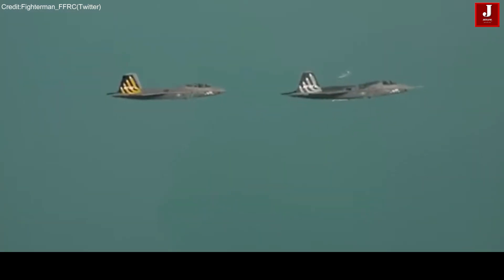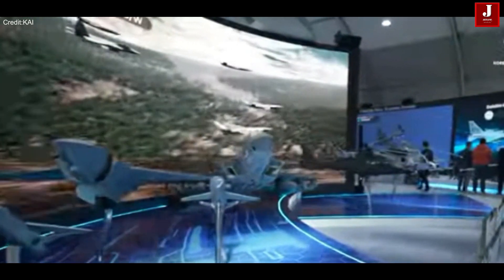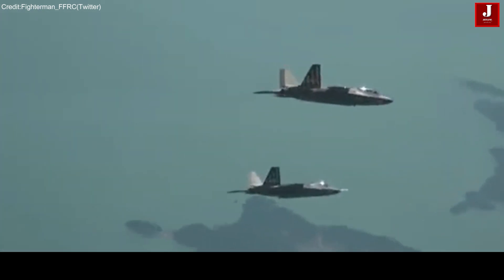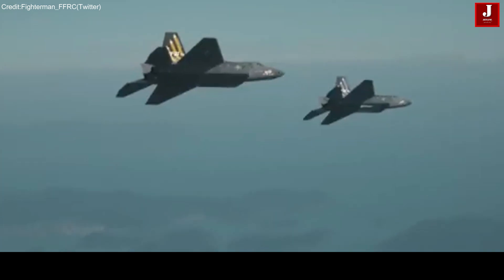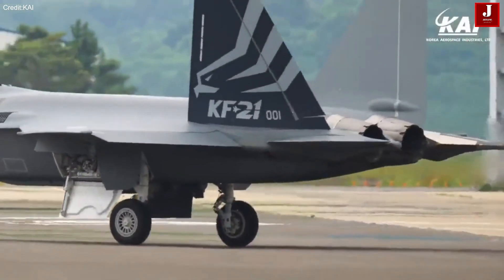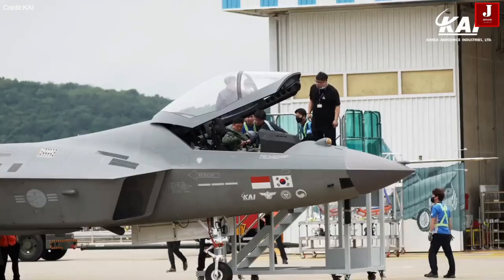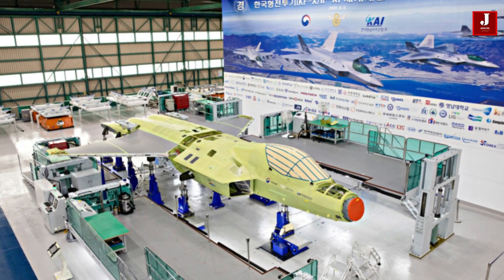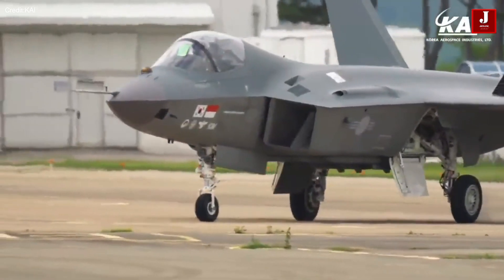First public display of KAI's KF-21 fighter plane during a defense demonstration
At the ADEX event in South Korea, the first advanced fighter jet, referred to as the fifth generation fighter jet, made a successful public premiere. It demonstrated its great maneuverability by displaying a variety of turn maneuvers.

The Seoul International Aerospace & Defence Exhibition (ADEX) 2023 commenced for a six-day run at the air base in Seongnam, just south of Seoul, where the Korea Aerospace Industries (KAI)-developed KF-21 performed a public airborne display.

The KF-21 showed off its remarkable maneuverability throughout the five-minute flight exercise by performing a variety of turn maneuvers. Later, it was on exhibit for visitors from both domestic and foreign countries.